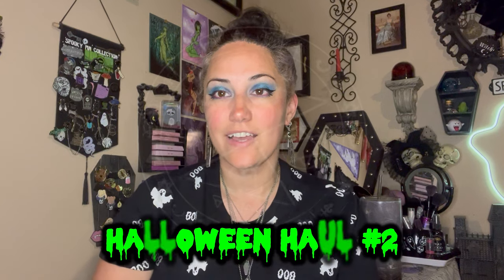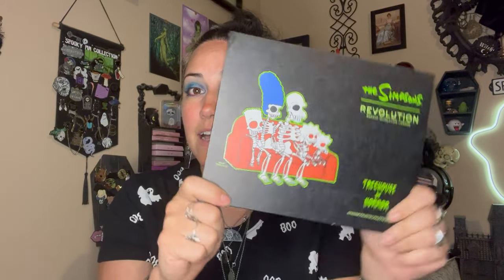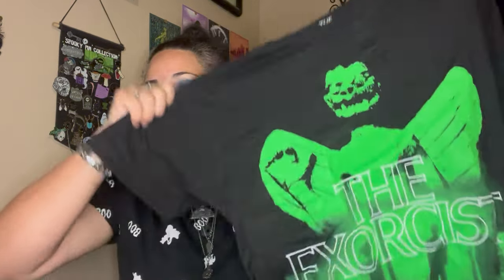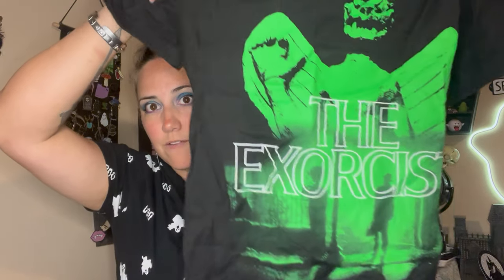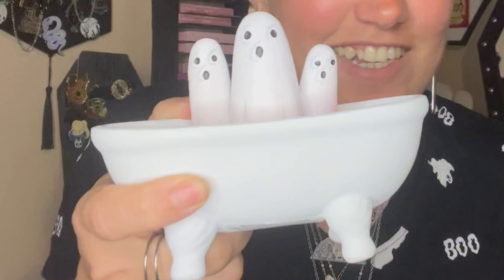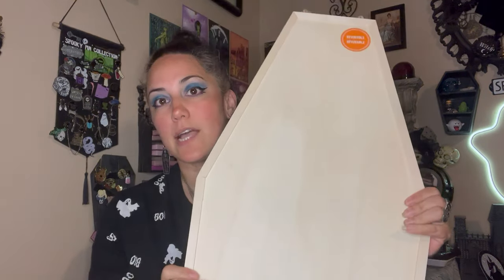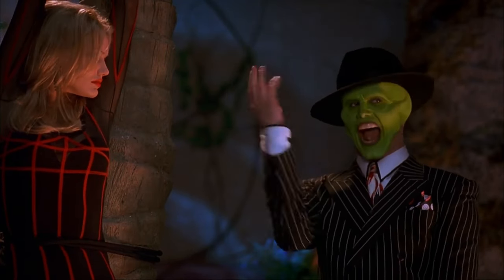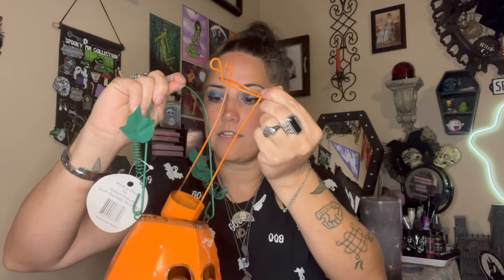Halloween Haul # 2